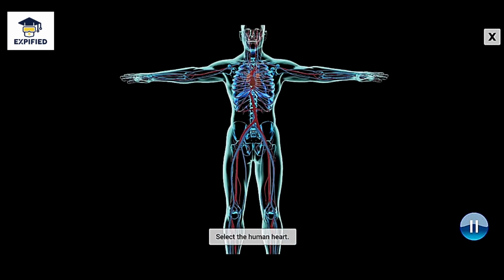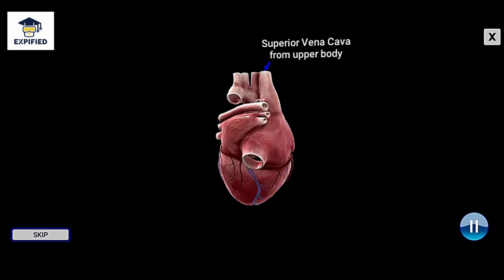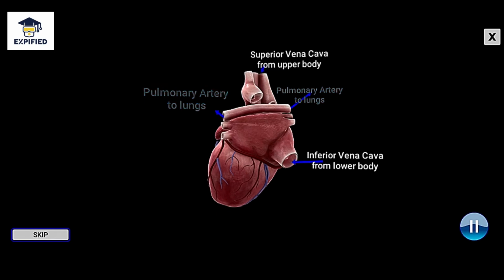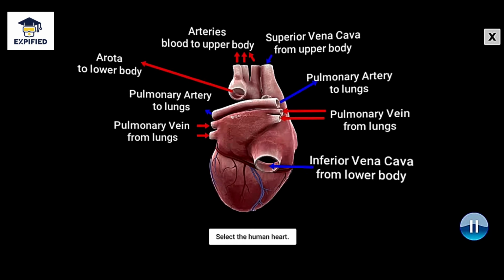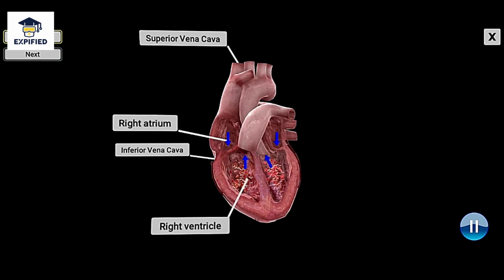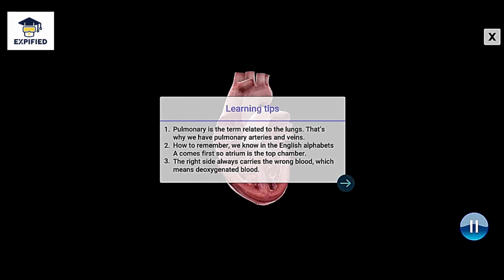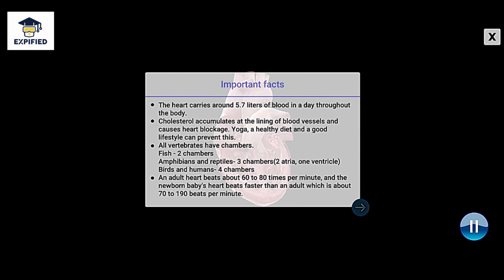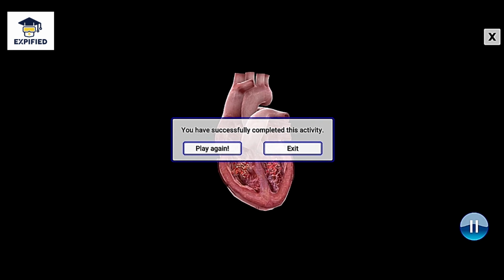Structure and Function of Human Heart | Best heart explanation in 3D | Heart Anatomy by AnatomyCoach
1️⃣ Anatomy Recorded Lectures (In Easy English)
2️⃣ Anatomy Lecture Materials
3️⃣Anatomy 3D Human Anatomy Models (800+) , Personal access to everyone
4️⃣Anatomy Imp Questions/ MCQ and Essay Type - Weekly Exam Prototype will be conducted on our platform
5️⃣Anatomy Summary and Notes
6️⃣Anatomy Personalised Report for each one
7️⃣Anatomy Tips and Tricks to write answers, diagrams etc, Personal Doubt clearing sessions .

All the things in Anatomy Self Study Pack
+(plus the below)
1️⃣ Anatomy Live Lectures (In Easy English)by top experienced faculties
2️⃣ Anatomy prototype Exams (both Essay type and MCQs)
3️⃣Anatomy Special Doubt Clearance Session
4️⃣Personalised Exam Preparation

In this Video, we will teach Structure and Function of Human Heart . What is the Anatomy of Human Heart and how it is made to function. This is the Introduction to Human Heart- 1 in 3D. Must watch this video in 2020 for Introduction to Anatomy.

"Anatomy Self Study Pack"  @Rs 2500/-
( Everything related to Anatomy is Included in the Course )

"Anatomy Live Lecture Course" @ Rs 3000/- per month
(Anatomy Lectures by Top Experienced Tutors)

At Anatomy Coach, we make videos and courses for people who want to learn Anatomy from scratch and memorise it easily. We use 3D Models and Cadaver video to teach Anatomy and provide students everything related to it.

MUST BUY OUR  ANATOMY SELF LEARNING COURSE OR LIVE LECTURES